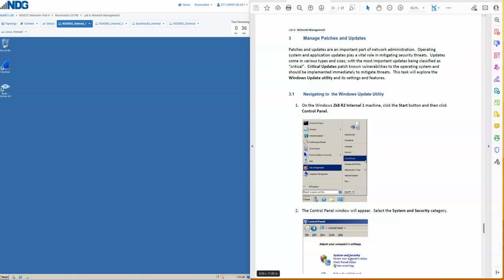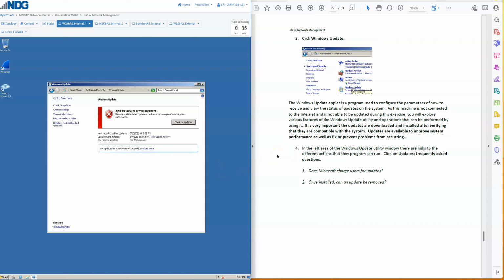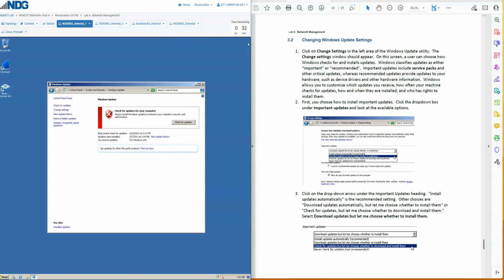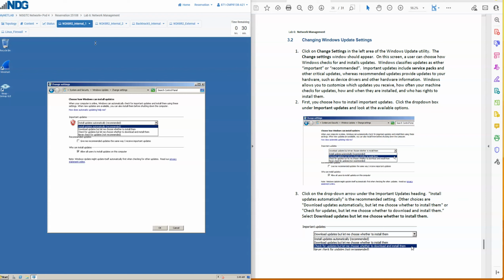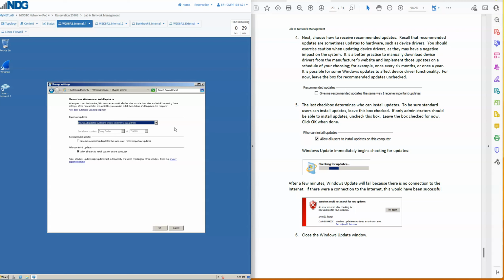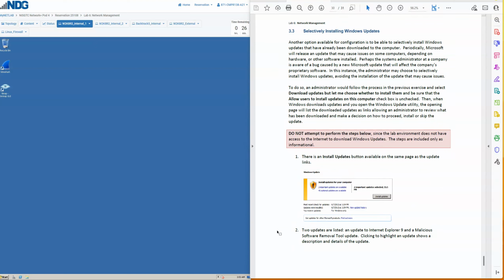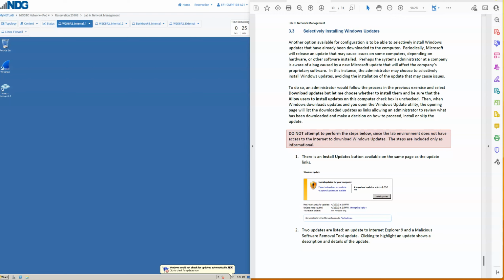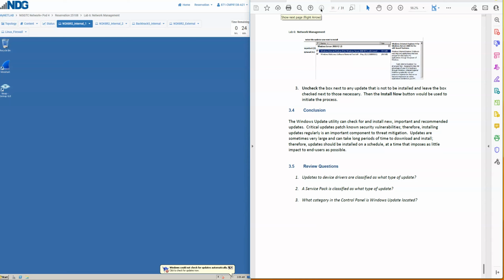Lesson 3 Manage Patches and Updates/CompTIA Net+Lab 6: Network Management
Part 1: Learn to manage patches and updates in Lab 6: Network Management.

This is a walkthrough video for the CompTIA Network+ Lab Series Network Concepts Lab 6: Network Management.